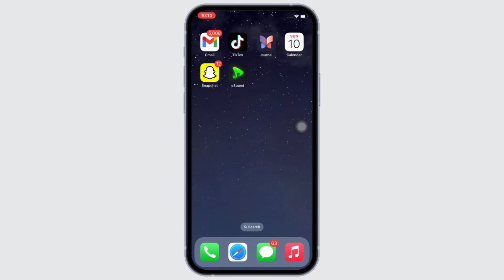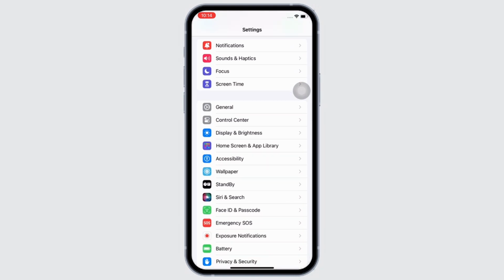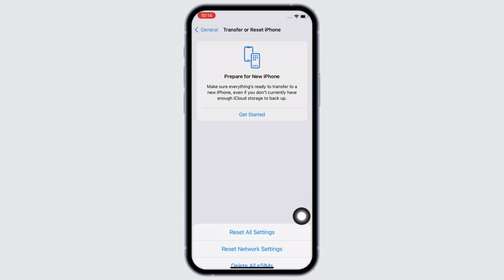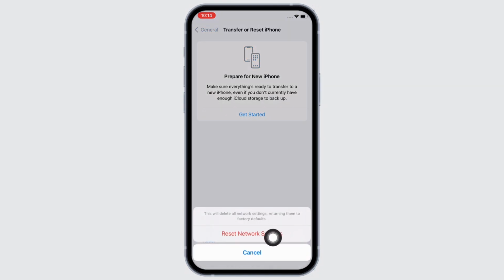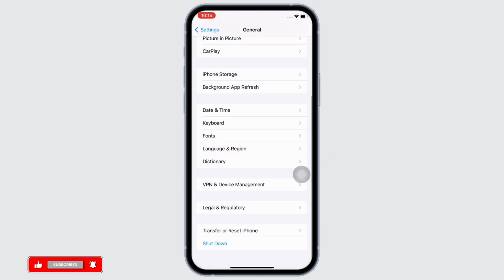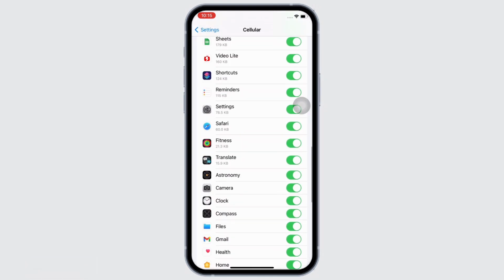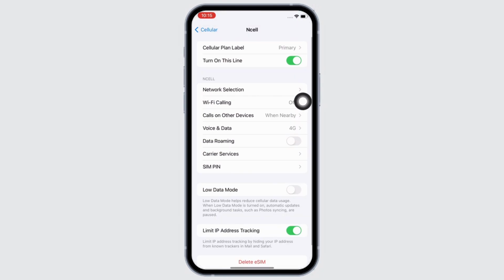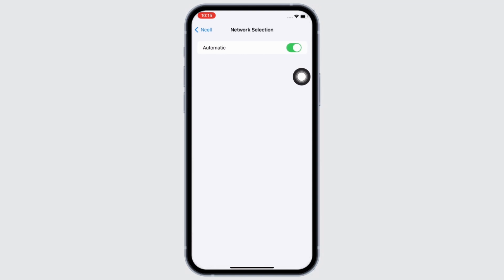How To Fix 5G LTE Not Working on iPhone iOS 17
Wondering how do I fix 5G LTE not working on iPhone iOS 17? Don't worry, I've got you covered! In this tutorial, I'll walk you through the troubleshooting steps to get your iPhone's 5G LTE connection up and running smoothly. Whether you're experiencing slow speeds or connectivity issues, follow along as I guide you through the solutions. Let's dive in and get your iPhone back online!

Timestamps:

0:00 - Introduction: Addressing 5G LTE Connectivity Problems
0:10 - Troubleshooting Step 1: Checking Network Settings
0:20 - Troubleshooting Step 2: Resetting Network Settings